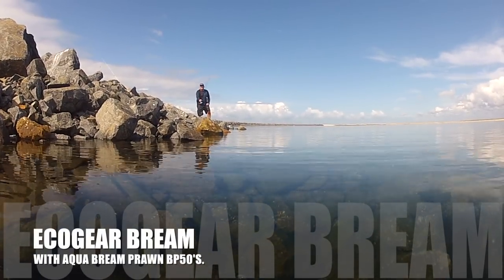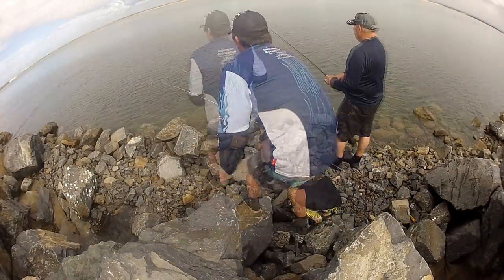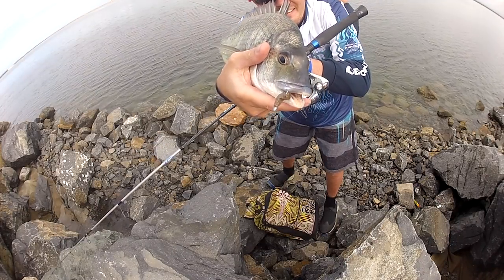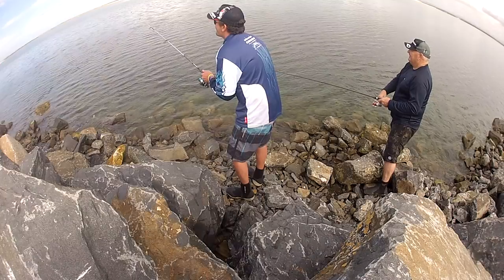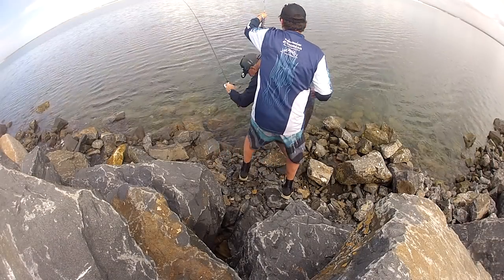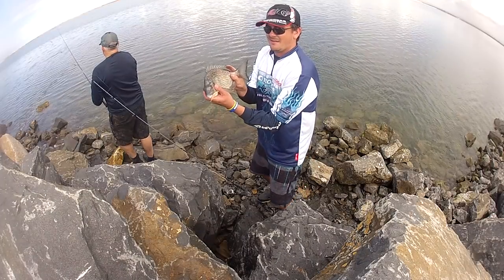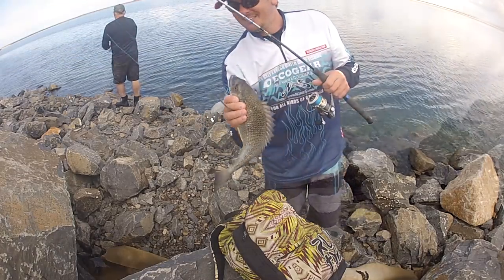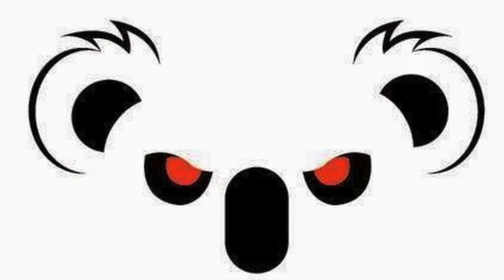HOW TO FISH ECOGEAR AQUA BREAM PRAWNS | With Commentary.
This how to fish Ecogear Aqua Bream Prawns for bream vid was almost never edited or uploaded. I've had this footage for years and because I filmed it with the waterproof housing on the GoPro the audio was useless and I thought so was the footage. I stumbled on the footage when I made my top ten vid and thought with a bit of commentary and some tunes it could be worthy of an edit. The footage is pretty cool and with the "how to fish Ecogear Aqua Bream Prawns for bream with commentary" voice over it's an informative how to that will teach you a thing or two.